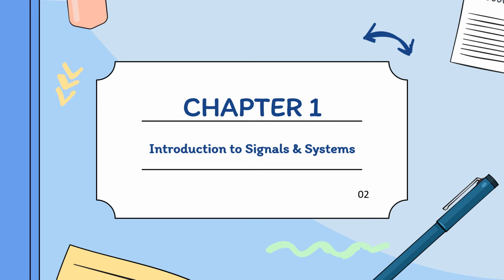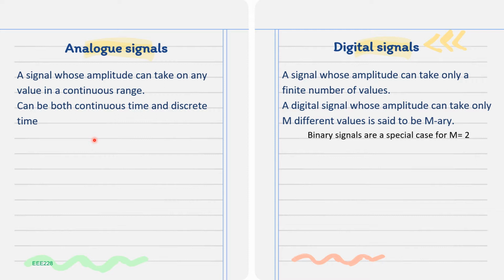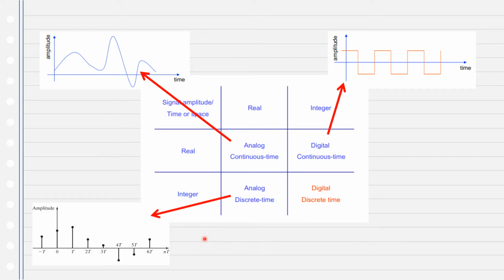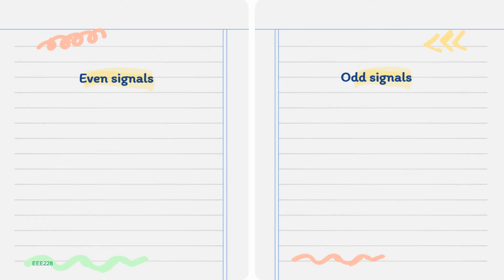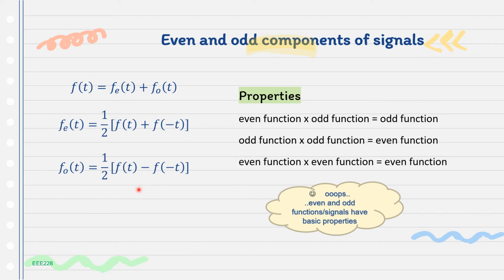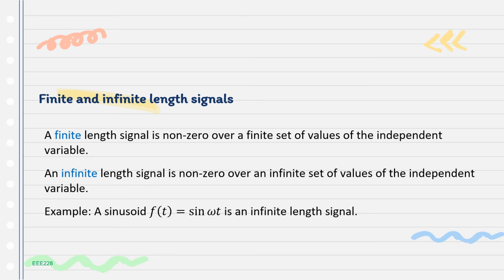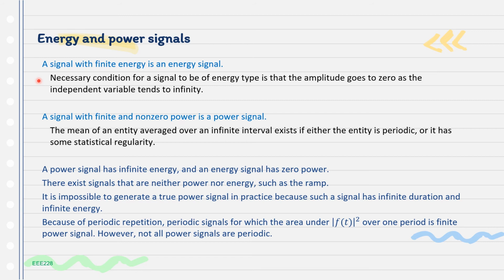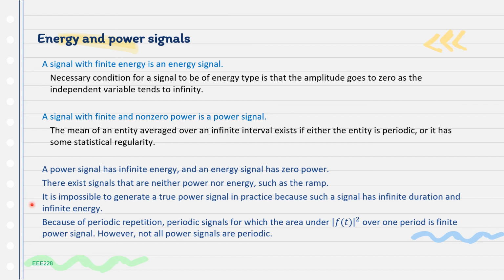Intro to Signal & System video 2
Basic understanding of signals and systems, part 2.